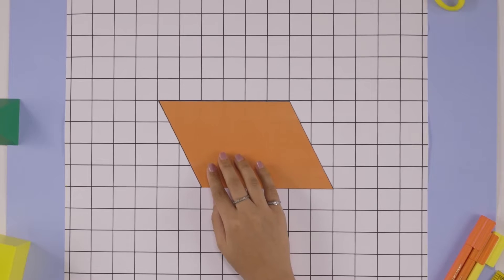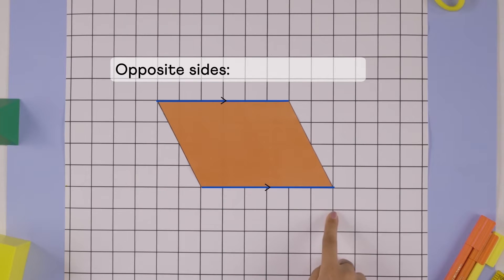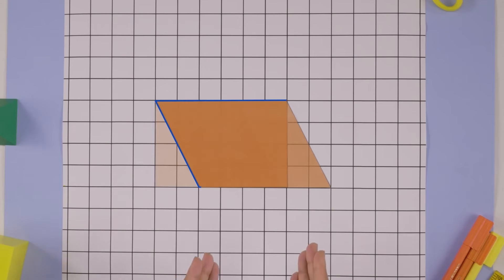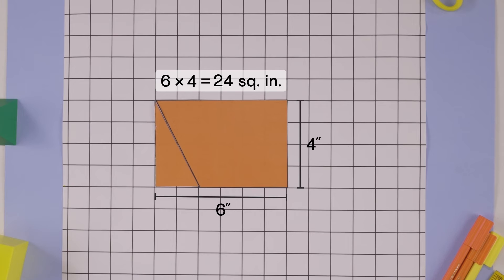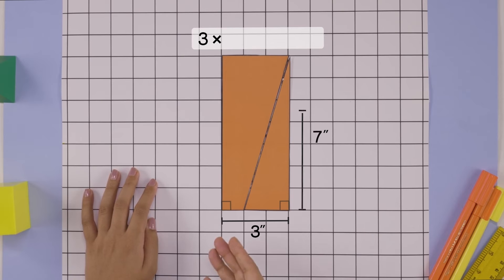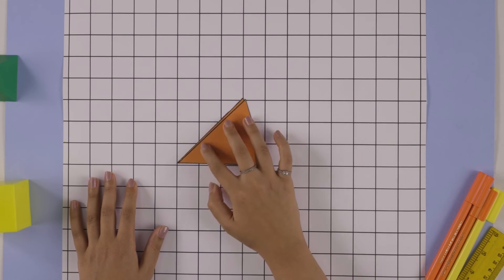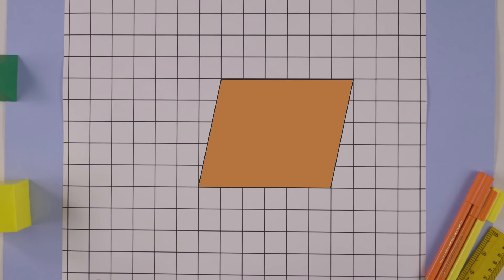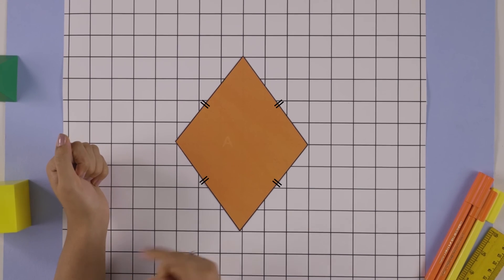Area of a Parallelogram | Formula and Examples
The area of a parallelogram is base times height. But how did we arrive at this formula?
We discover two different ways of finding the area of a parallelogram by breaking it into rectangles and triangles.

Follow the Math Essentials playlist for more such in-depth explanations of school Math concepts.